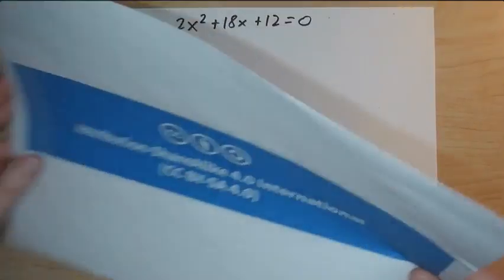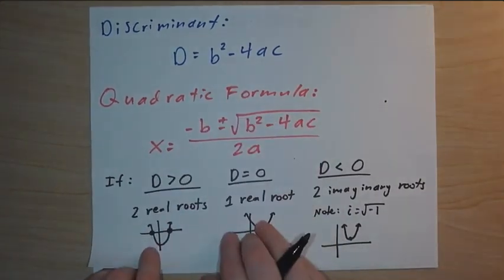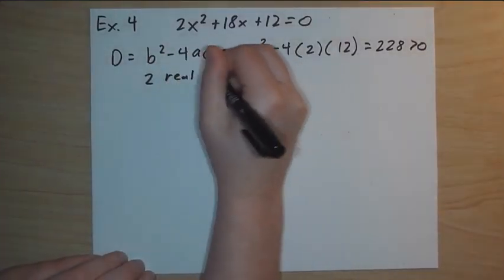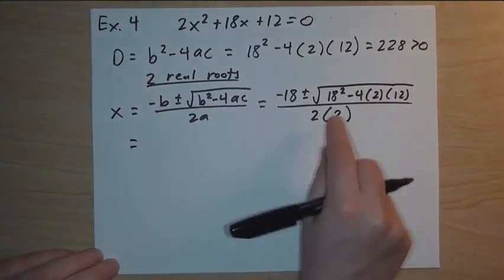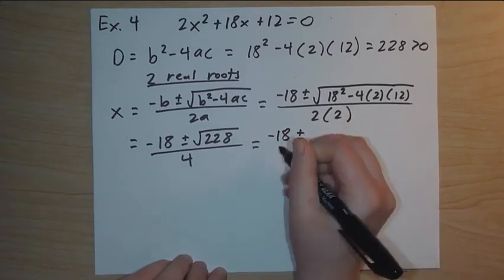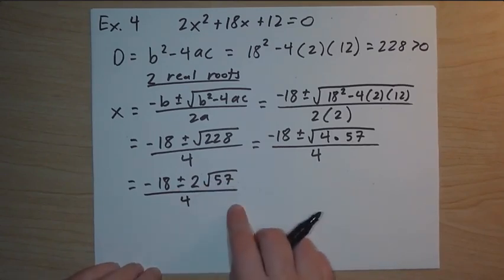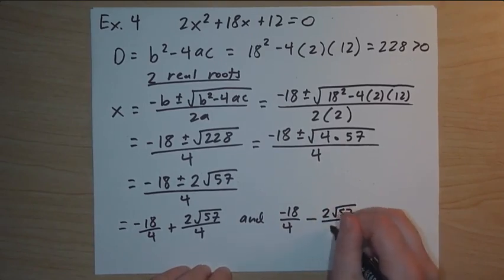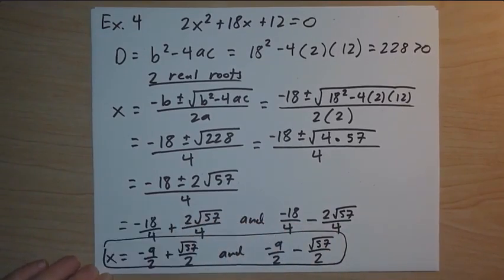Lab 18 Ex 4